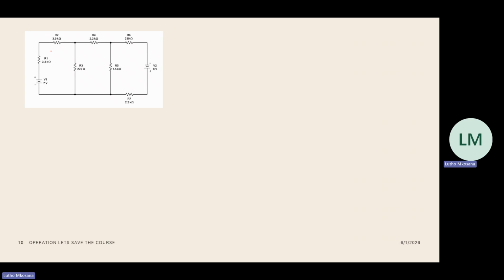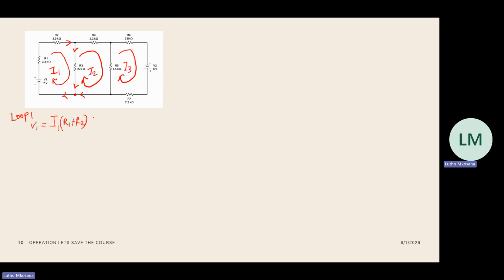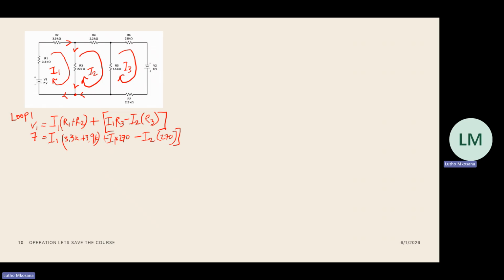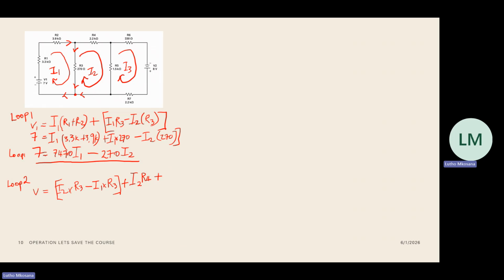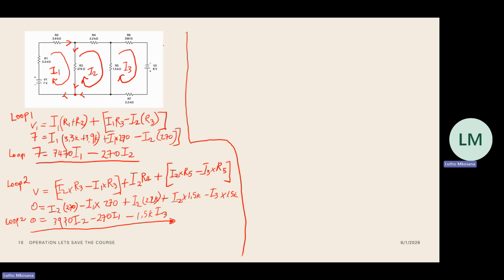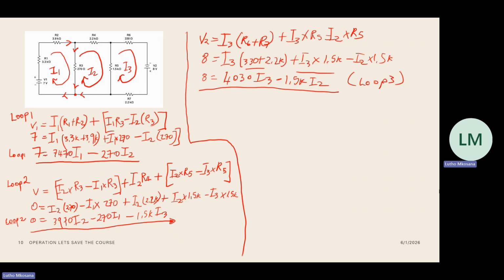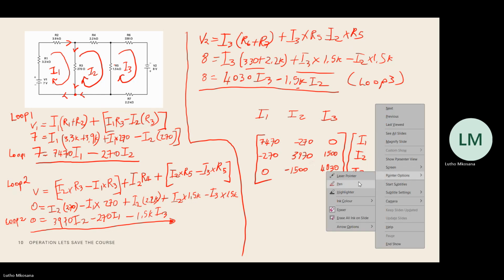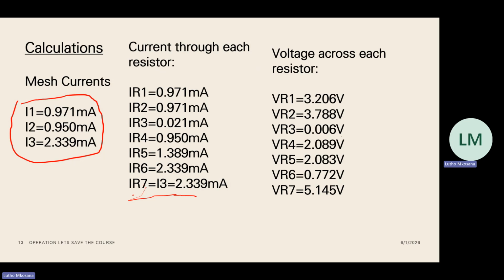Network theorems: KVL calculations (Part 3)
this is a video of our first examples of KVL calculations using loop analysis